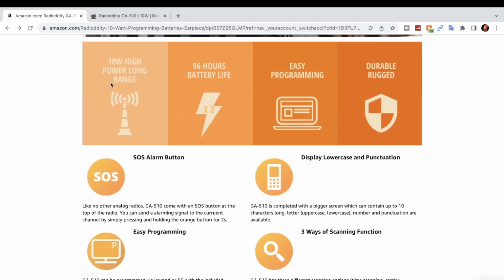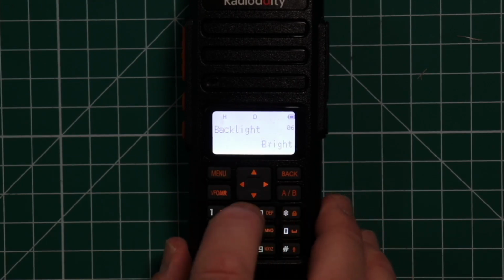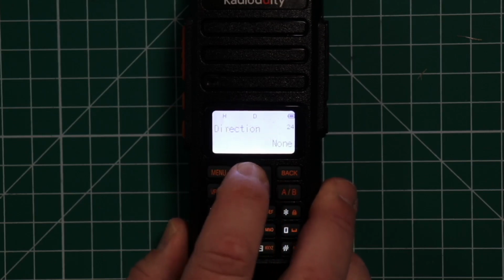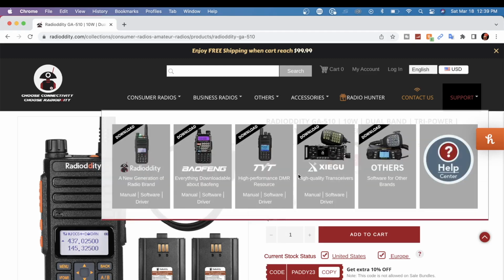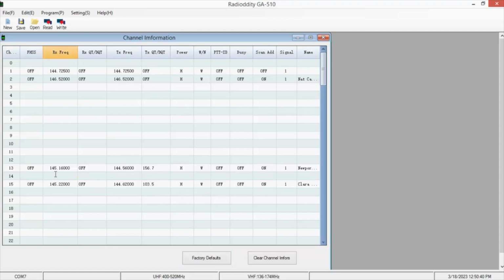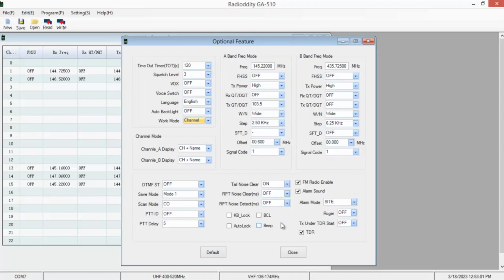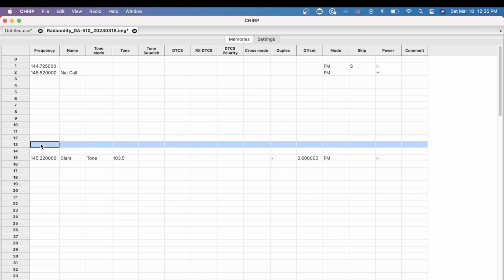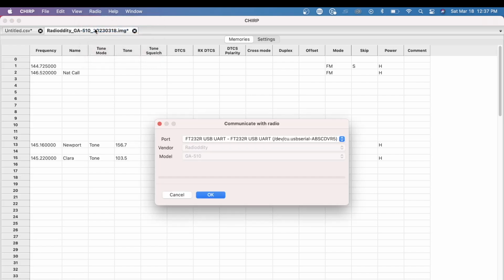Radiddity GA-510 Review and Programming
In this video I go over the Radioddity GA-510 radio! This is advertised as a 10 watt radio covering 2m/70cm. I will also show you three ways to program this radio.

CHANNEL SUPPORT:
MEMBERSHIPS: